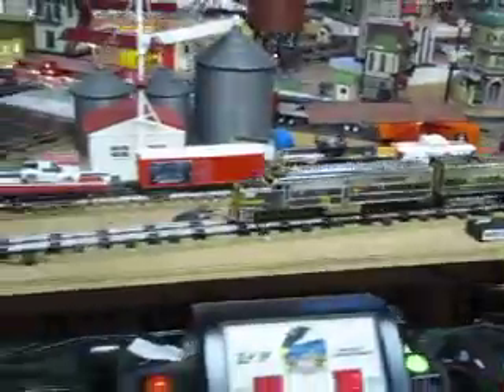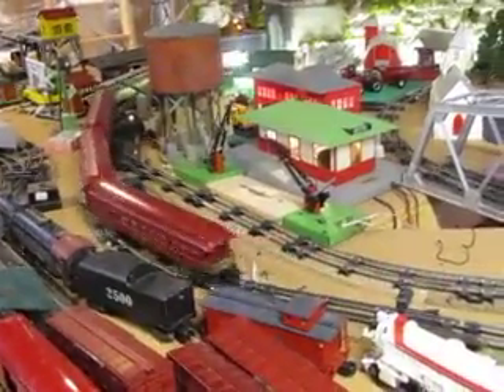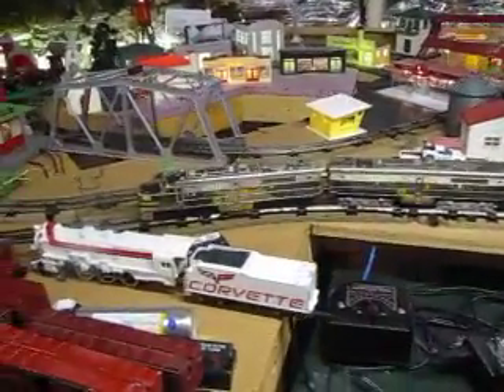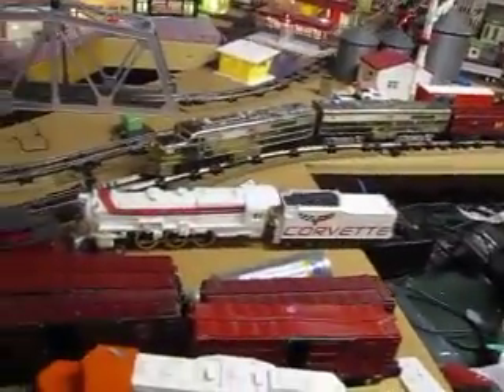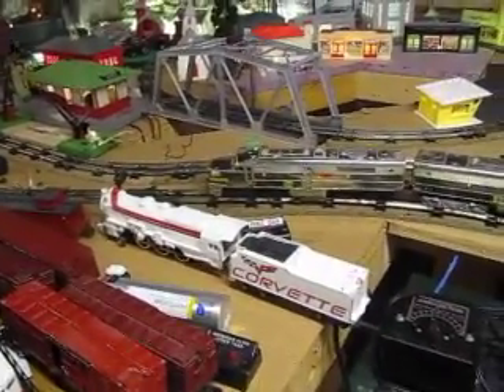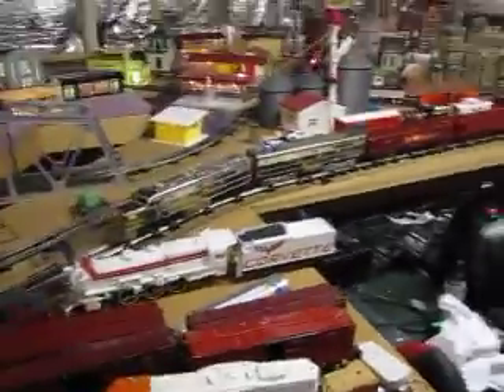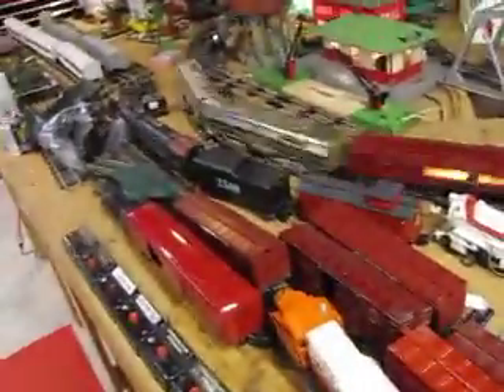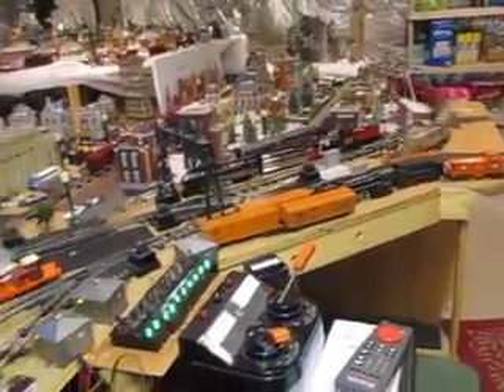American Flyer 1950 Alco Diesel with DC CAN Motors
I have been working in this really nice Chrome Sante Fa 360 Alco from 1950. I did not have a nice drive assembly for it but i found a spare American Models PA Chassis with Dual DC Cans and all wheel drive. I learned it can be adapted to the American Flyer Alco Shells. If it has been done then I can do it too. So here is what i did. Machined the Chassis frame to fit the Flyer Alco, and 3D Printing a frame adaptor to allow the chassis to fasten to the original Flyer mounts. I had a spare B unit and stuffed a Dual Drive DC Controller that was made by Lionel and can operate of track AC Power. Then i hobbled a link between the A and B unit set it down on the track!   Yeah Baby it will fly low. It runs very very smooth and operated in conventional Flyer fashion F N R N on the transformer. Now i need to find some chrome passenger cars to go with it and add a sound board if i can find one. Then I have to sell it to some lucky guy so I can go on to my next project.  Dennis